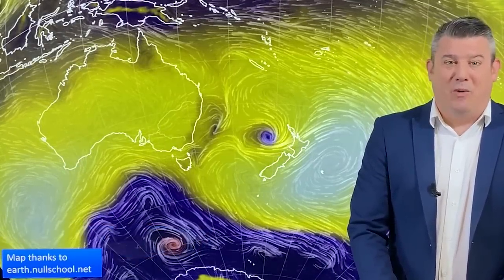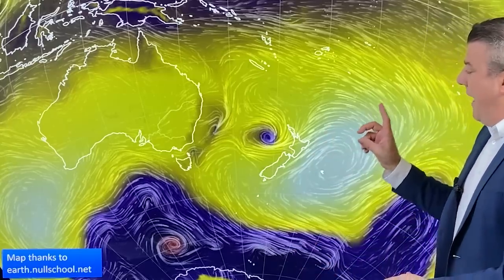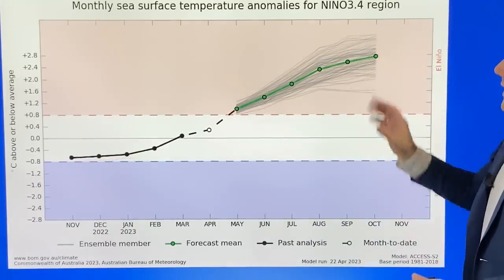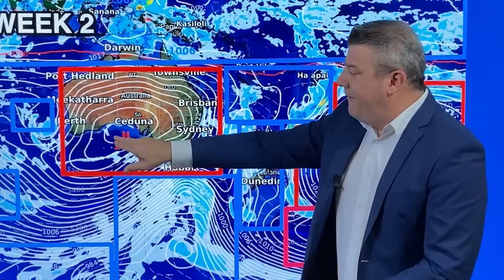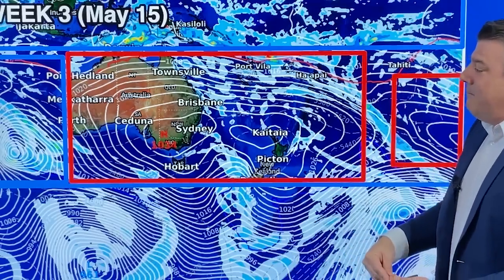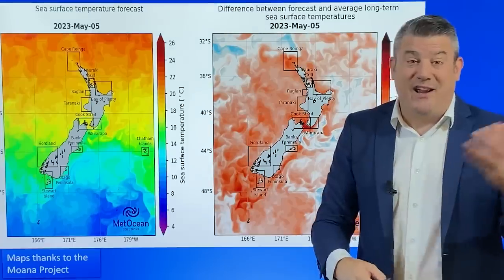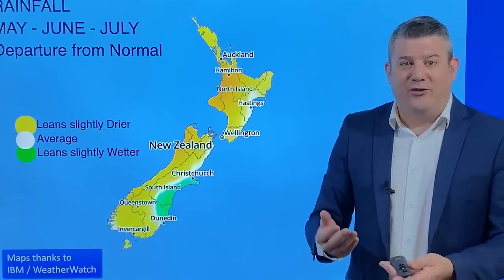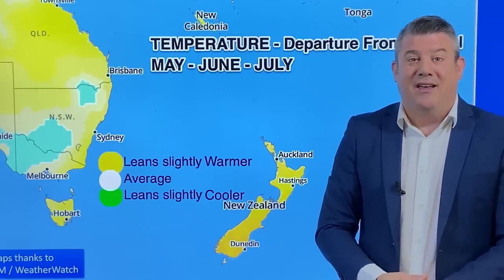ClimateWatch: May and the start of winter as El Nino builds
We’re officially in an El Nino ‘Watch’ as conditions continue to build across the equatorial Pacific in favour of this climate driver. While La Nina brings humid nor’easters to NZ, El Nino tends to bring the opposite - cooler and drier sou’westers.

We’re currently in a “Neutral” phase (although it does still feel like La Nina in New Zealand due to the sub-tropical winds in the first week or so of May - and the last couple weeks of April).

Neutral means more chaos and no set pattern to drive our weather here in New Zealand.  Over the months ahead it looks as though El Nino will build and this should start to slow down the number of sub-tropical rainmakers NZ gets. It is worth noting that NZ’s small size means one big low or high can upset the long range forecasts, but generally speaking May looks unsettled and chaotic still, but June and July may start to be a bit more westerly driven than April or early May.